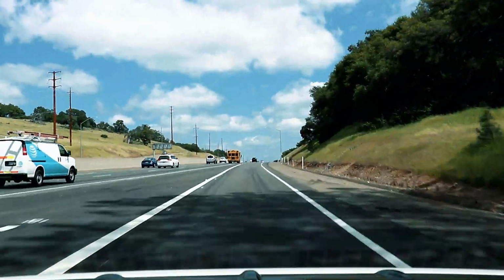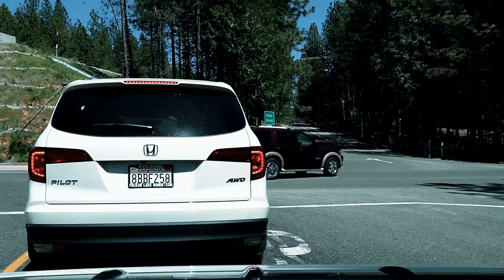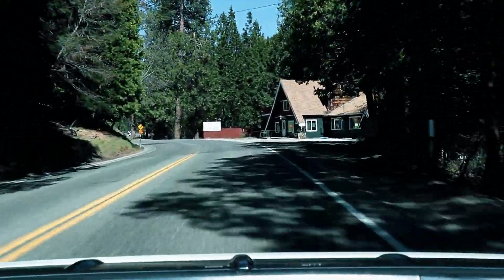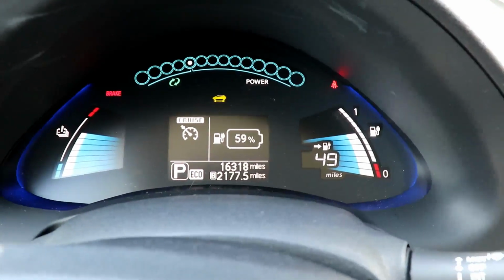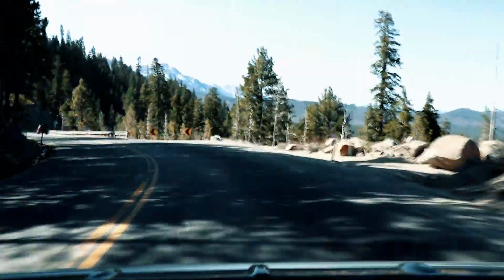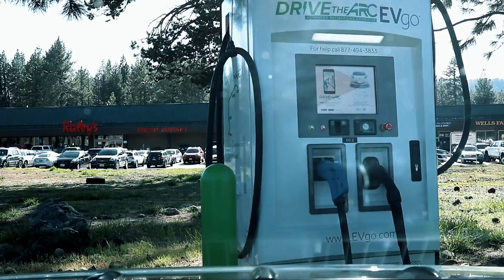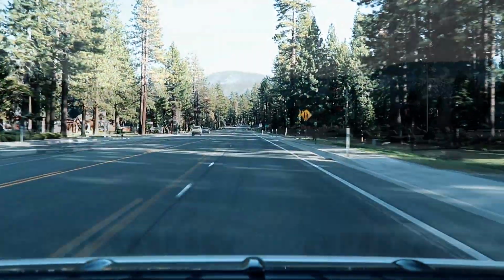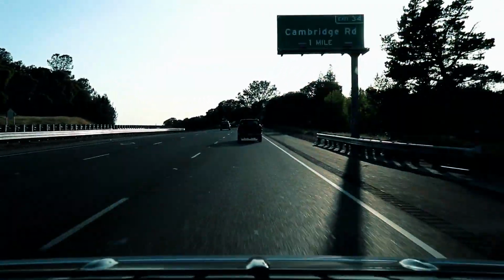150-Mile EV Road Trip to Get the Best Burger Ever!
If you like scenic road trips with awesome views and great food then tune in. I take a 150-mile road trip in an electric vehicle to South Lake Tahoe, California to get the best burger ever. If you drive an electric vehicle or are considering getting one I provide some great tips, debunk some common electric vehicle myths, and review EV quick chargers and amenities along the route.

DC Quick Chargers reviewed:

EVgo DC Quick Charger - Pollock Pines
Close by amenities; Safeway, Shell Station, El Dorado Savings Bank, Resturant

EVgo DC Quick Charger - Strawberry Station General Store
Close by amenities; General store

EVgo DC Quick Charger - Emerald Bay
Close by amenities; Gas station, K-Mart, Raleys, Several other stores and within a few minutes of the Burger Lounge.

EV Vehicle; 2017 Nissan LEAF, SV, 30 kWh, EPA Range 107 Mi/ 172km